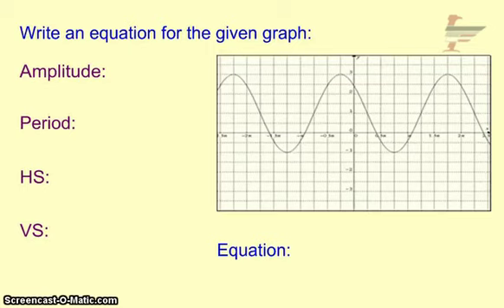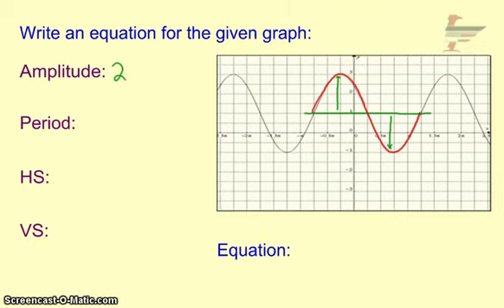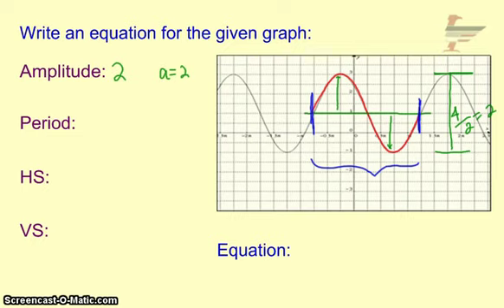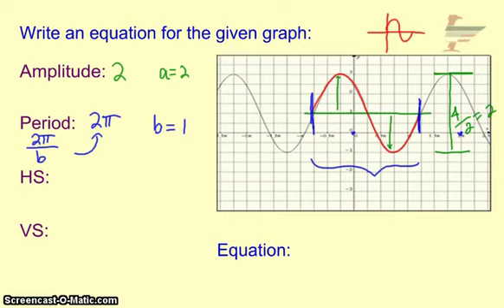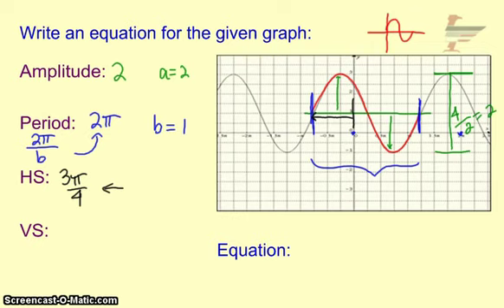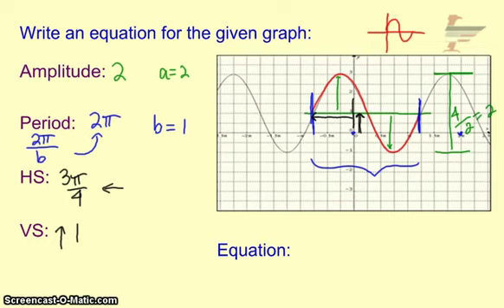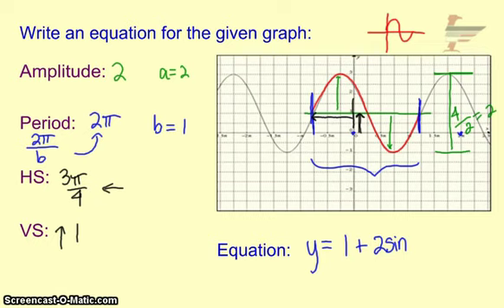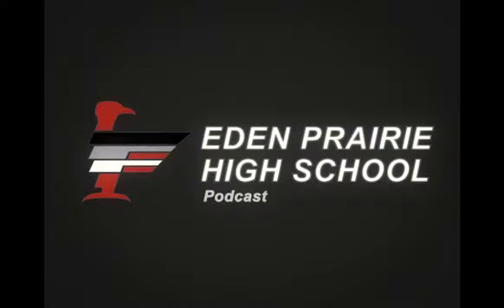Ch14 Write Trig Equation from Graph 2